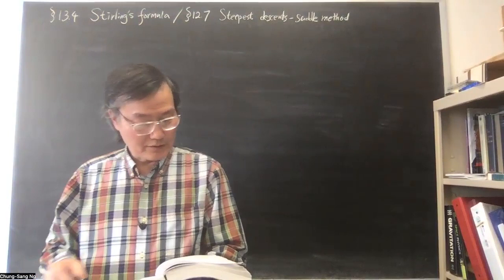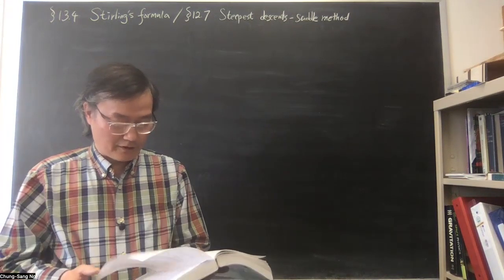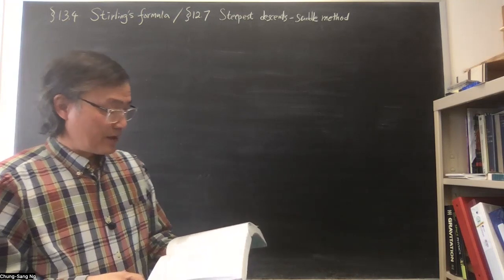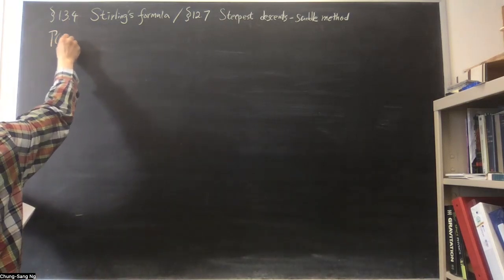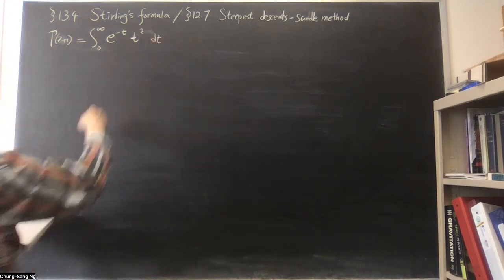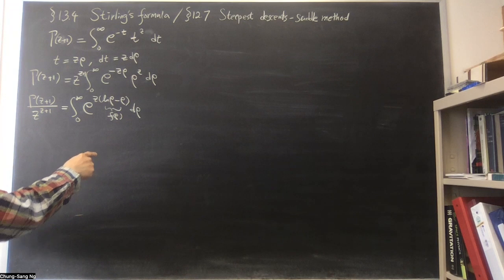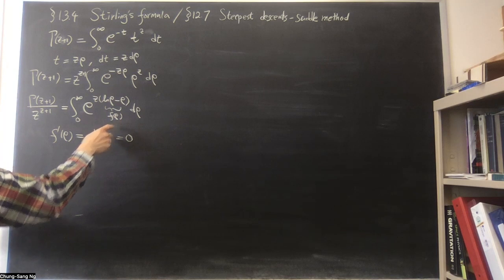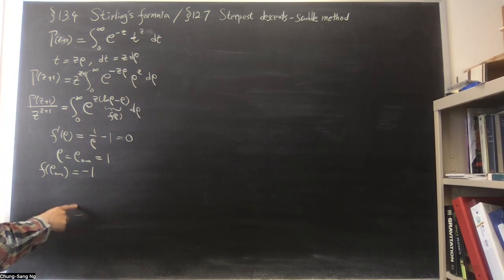Arfken Section 13.4 Stirling’s formula / Section 12.7 Steepest descents - Saddle point method